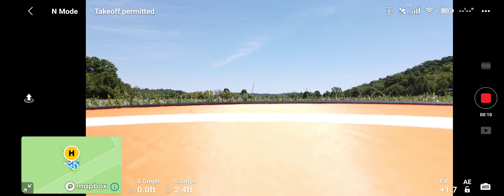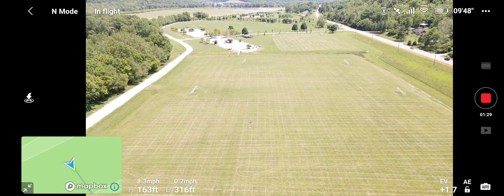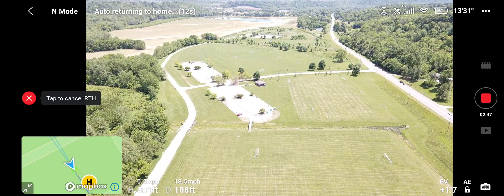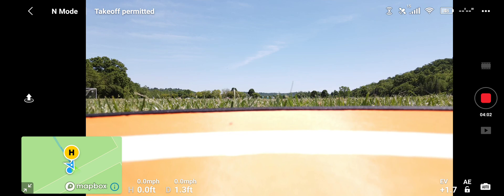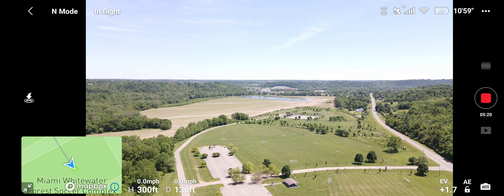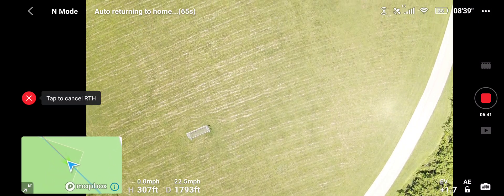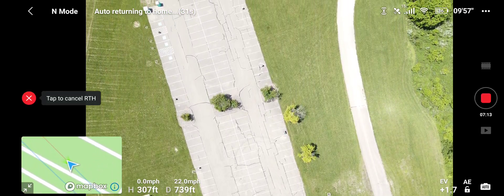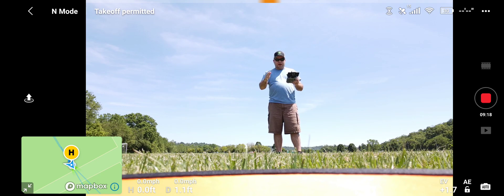Mavic Air 2 -Precision Landing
Showing how accurate the precision landing is on the DJI Mavic Air 2.